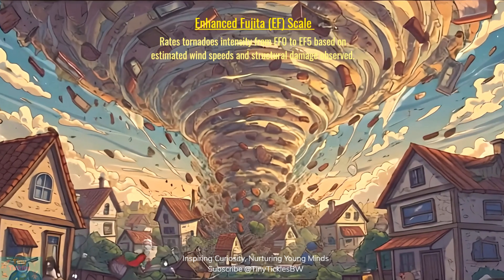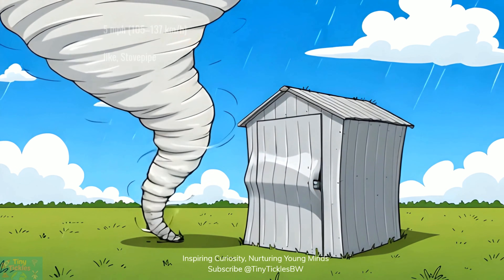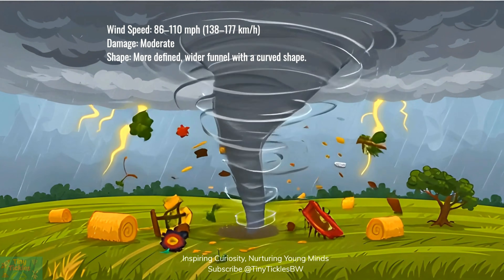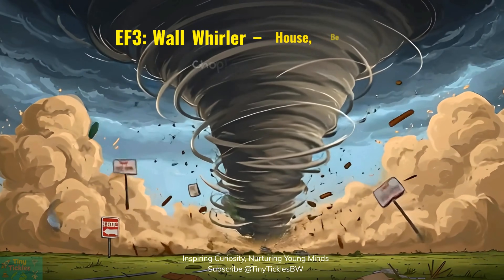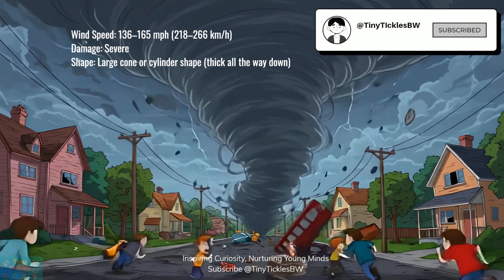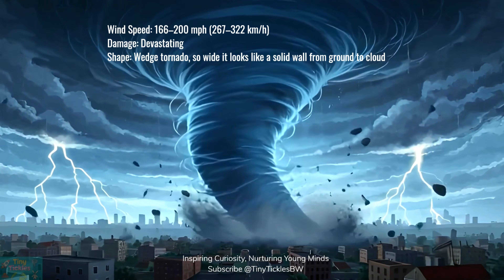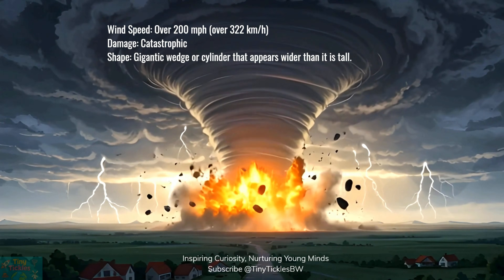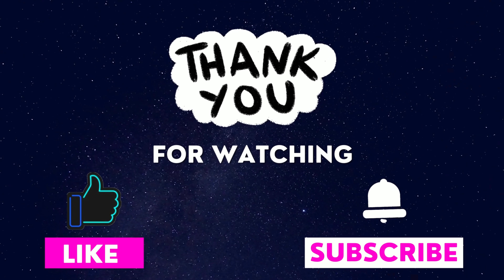🌪️ EF0 to EF5 MEGA Twisters Explained for Kids l Fun Tornado Facts and Storm Science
💡Inspiring Curiosity, Nurturing Young Minds 💡
In this action-packed, fun-filled science adventure, we’re diving into the whirling world of tornadoes—from the tiniest EF0 swirl to the earth-rewriting EF5 mega monster!

This video breaks down the Enhanced Fujita (EF) Scale in a way kids will love and understand. Learn how tornadoes are measured, how fast they spin, how much damage they cause, and what makes each level special and powerful.

We’ll explore:
00:00 EF0 to EF5 MEGA Twisters Explained for Kid🌪️
00:23 EF0: The Sneaky Little Spinner🌬️
00:40 EF1: The Surprise Visitor🚨
01:02 EF2: Bye-Bye Roof!🏚️
01:24 EF3: House, Be Gone!💥
01:46 EF4: The Ground Gobbler🌪️
02:08 EF5: The Earth Rewriter🌍
02:30 From Gentle Puff to Giant Puff!🔚

With colorful animations, exciting sound effects, kid-friendly narration, and catchy catchphrases like “Small swirl, big attitude!” and “This tornado rewrites the Earth!”, this video is perfect for young minds curious about the power of nature and how we learn to stay safe when storms strike!

🎓 Great for homeschool, classroom learning, weather units, and curious kids who love science and fun facts!